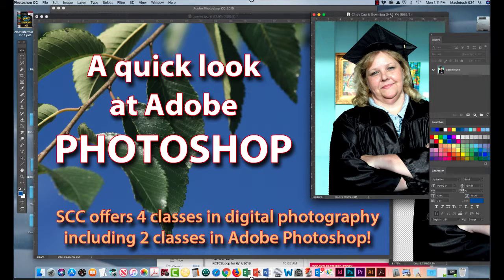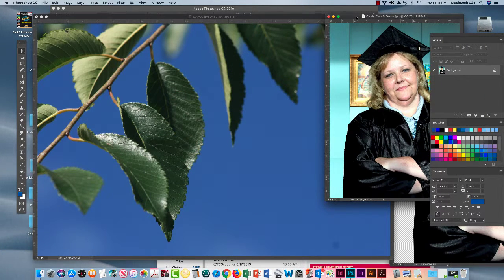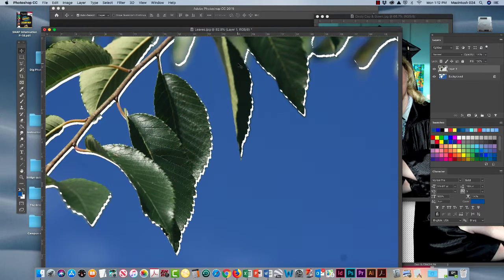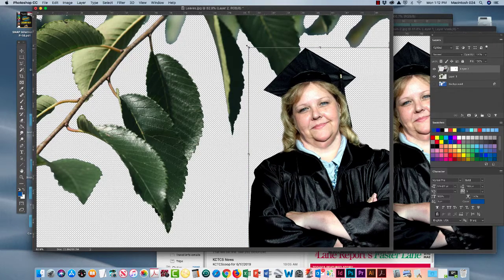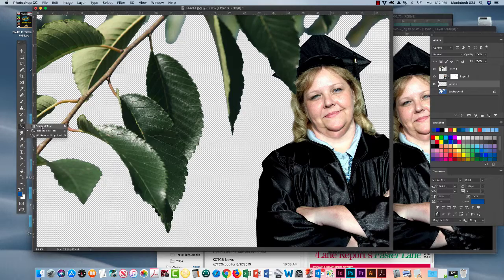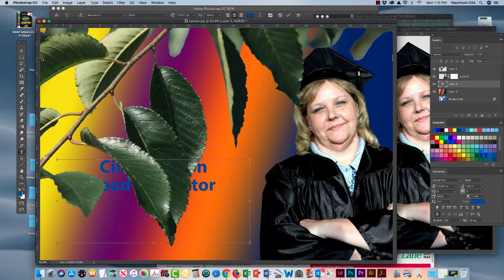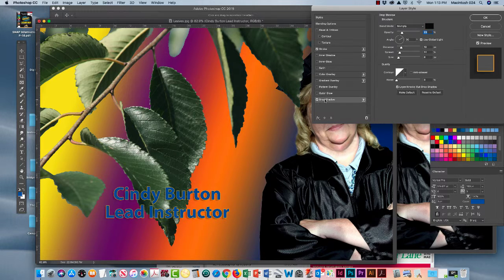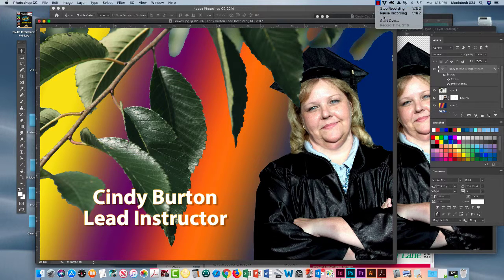A little Photoshop, please!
An short introduction to Adobe Photoshop classes at Somerset Community College.